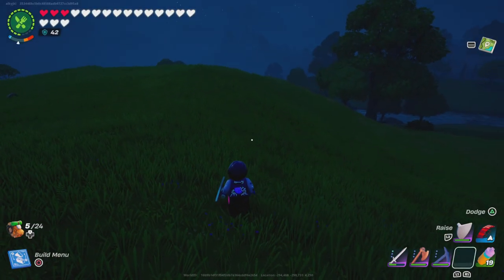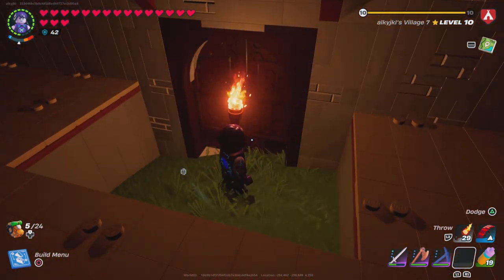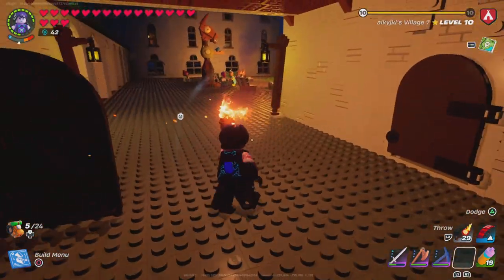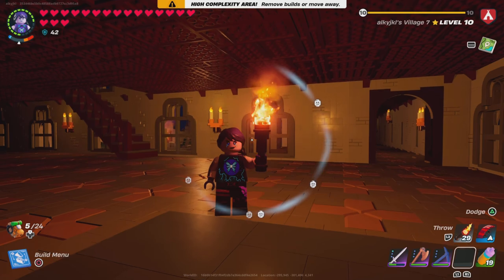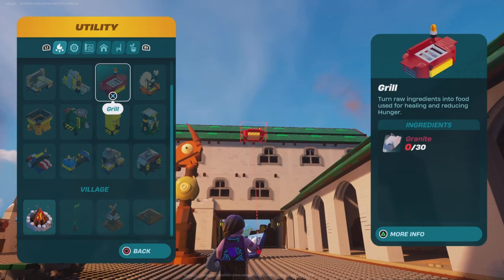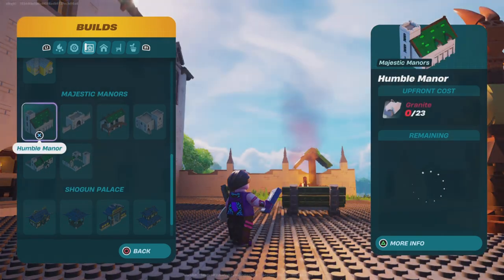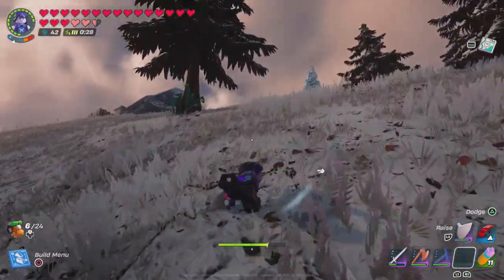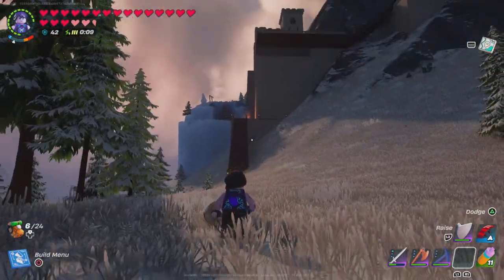LEGO Fortnite - The Good the Bad and the Ugly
LEGO Fortnite Rant